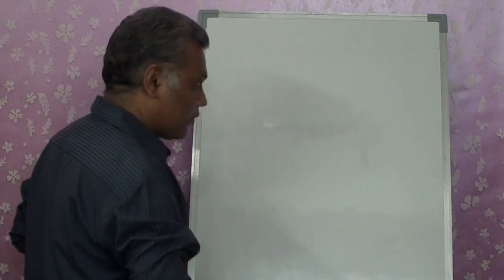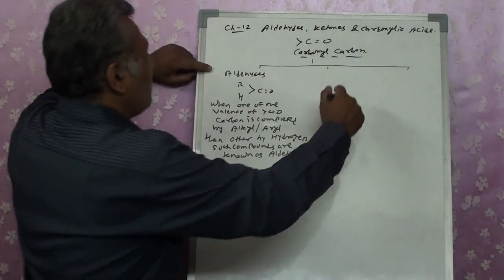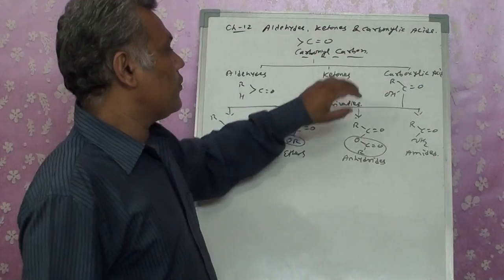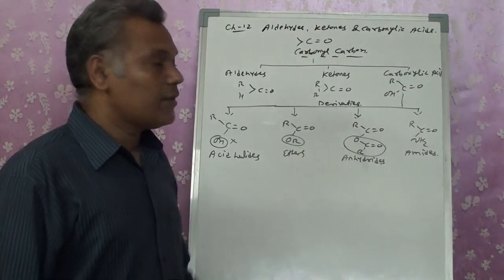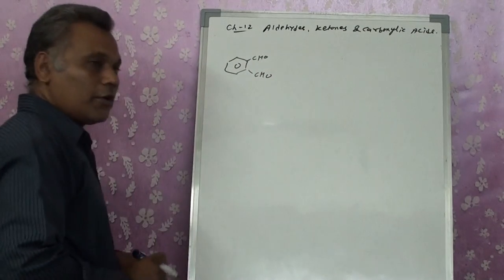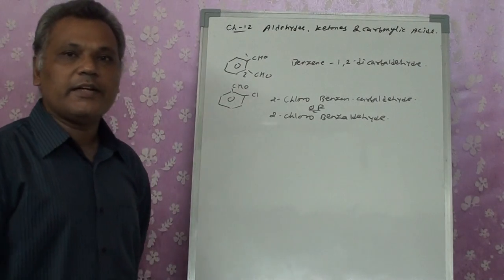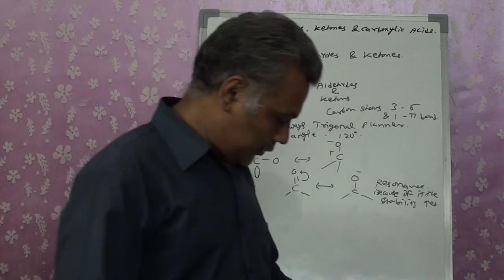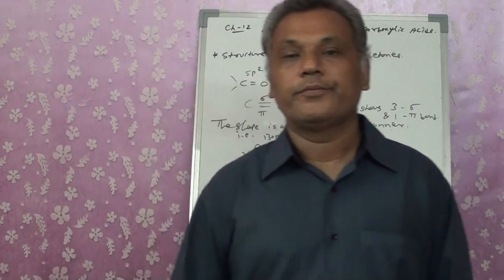Chemistry Std XII (Eng Med) By R.G.Parikh Ch-12 Lecture-1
Introduction, IUPAC and Electronic structure of aldehyde and Ketone